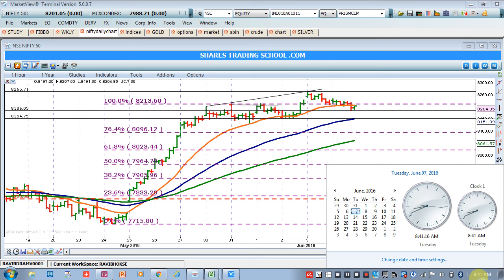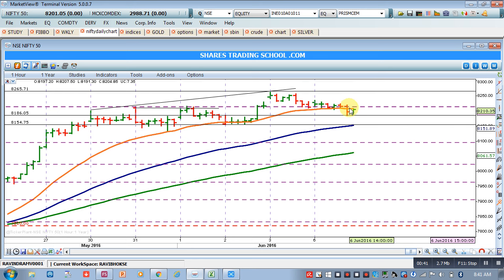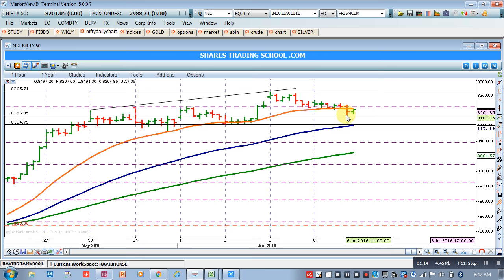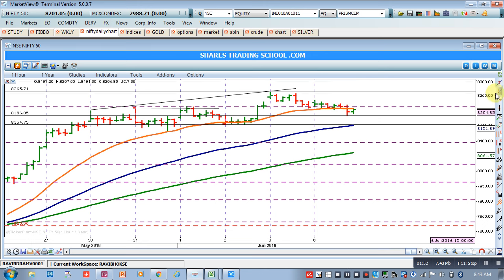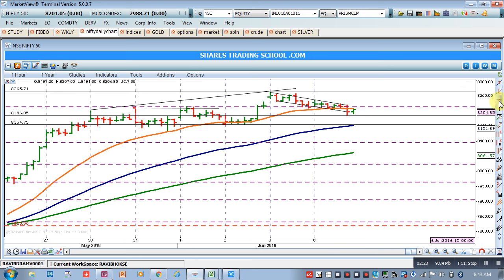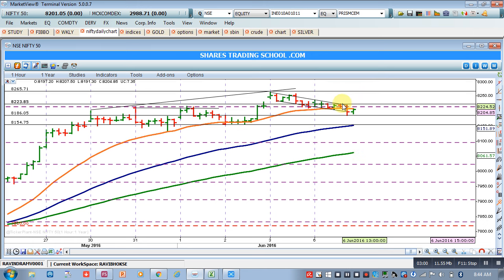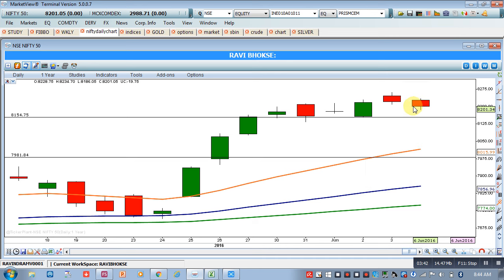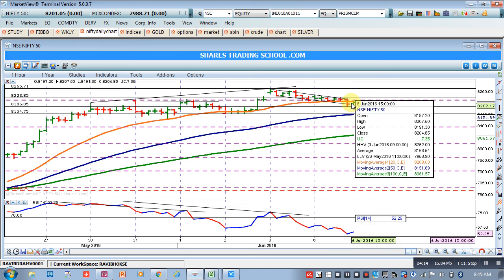Nifty Technical Analysis 07-06-16 Dr. Ravi Bhokse